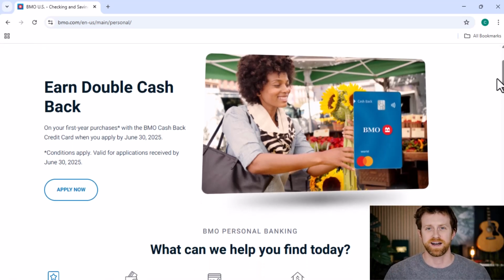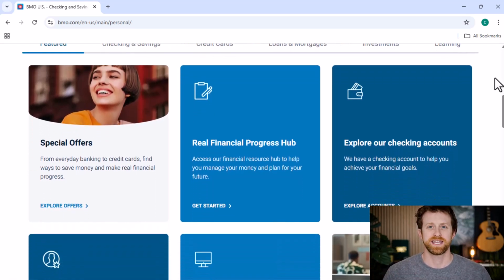Can I deposit checks using the BMO mobile app?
In this video we talk about Can I deposit checks using the BMO mobile app